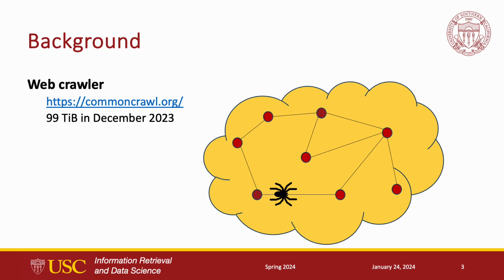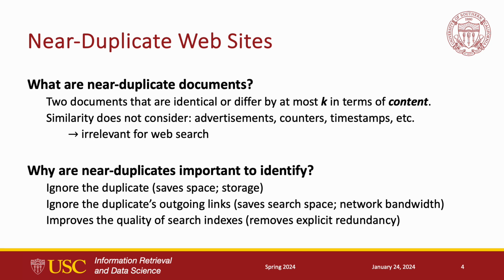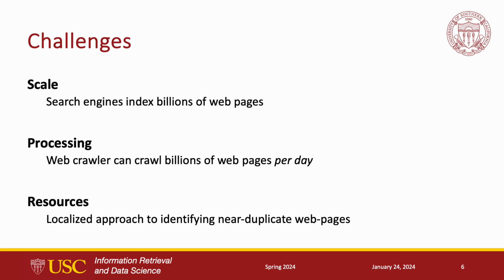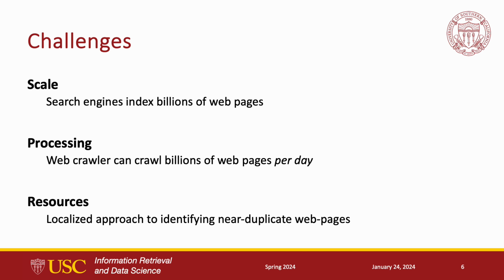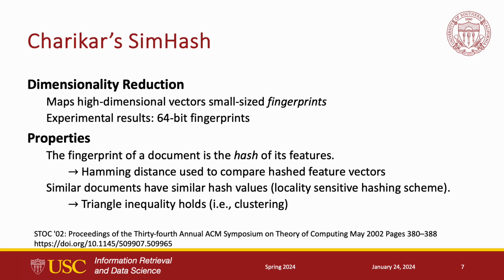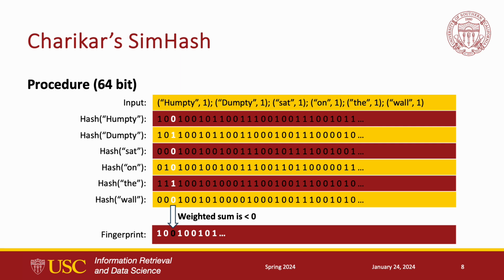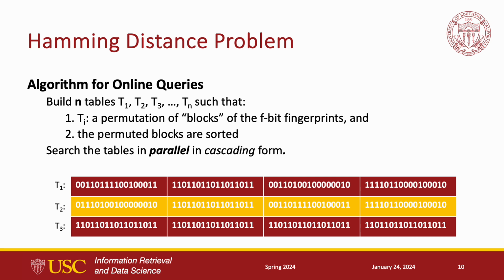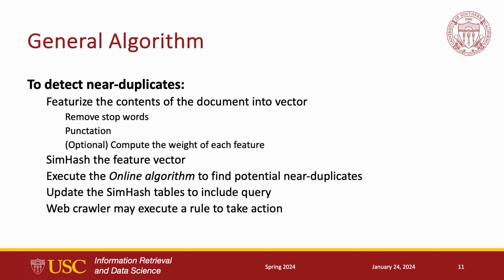DSCI 550 Detecting Near-Duplicates for Web Crawling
Paper review of Detecting Near-Duplicates for Web Crawling for DSCI 550